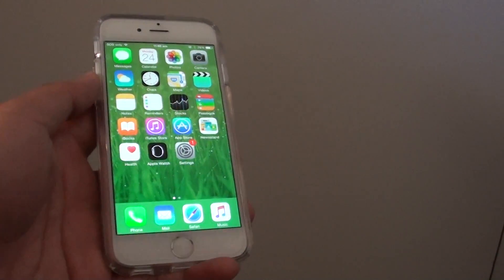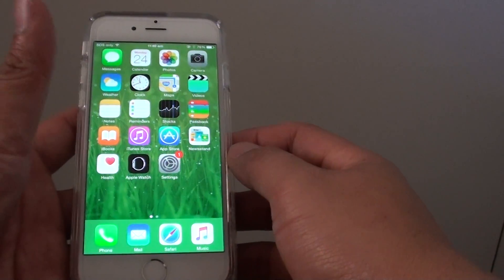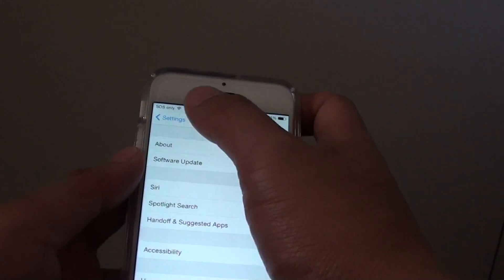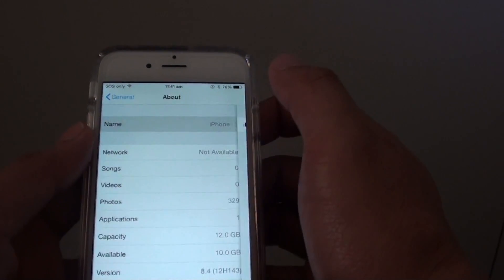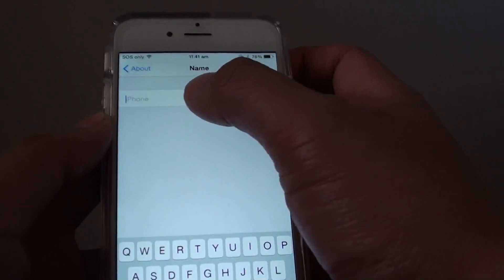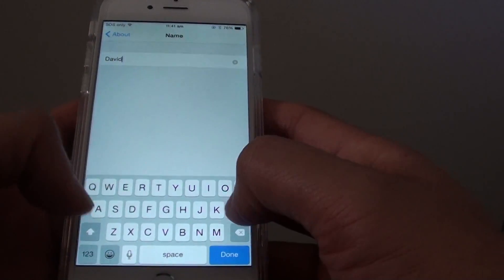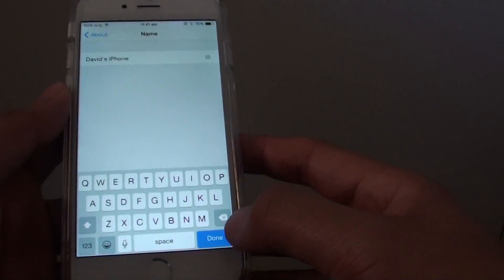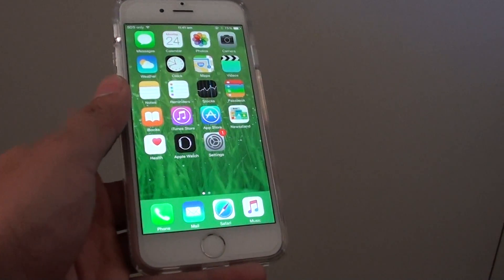iPhone 6: How to Change Phone's Name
Learn how you can change the default iPhone 6 name.